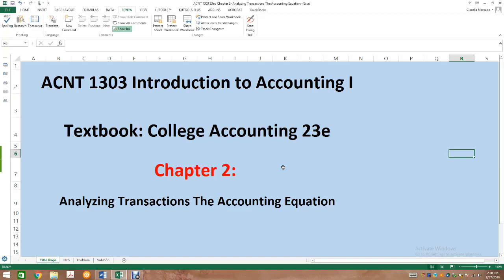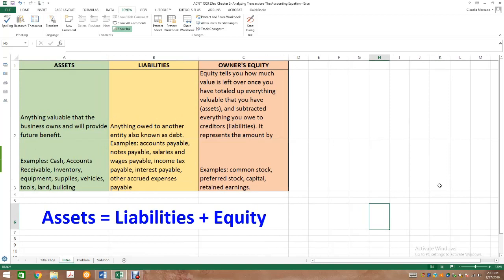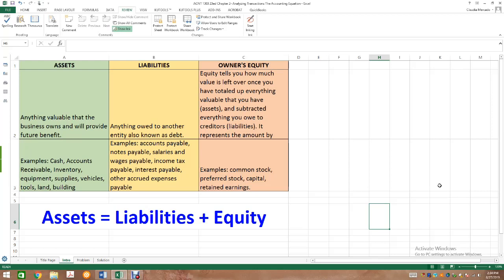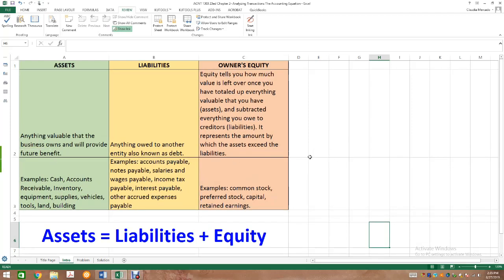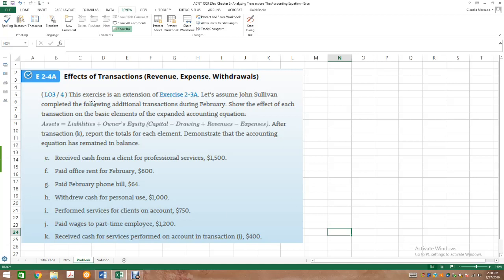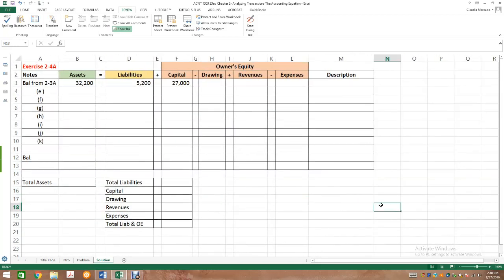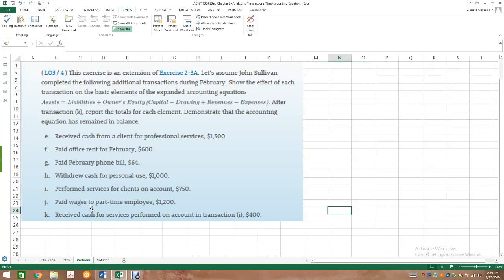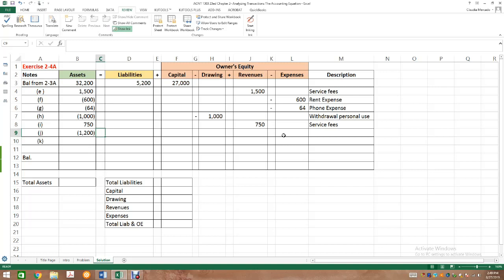ACNT 1303- Chapter 2 (23ed)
Chapter 2- Analyzing Transactions and the Accounting Equation